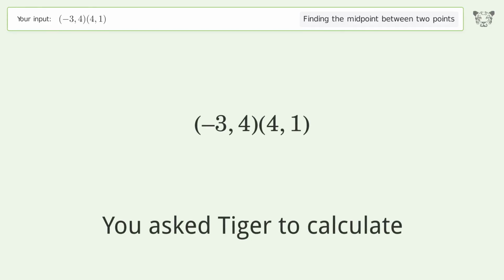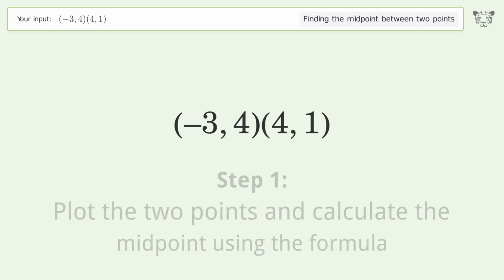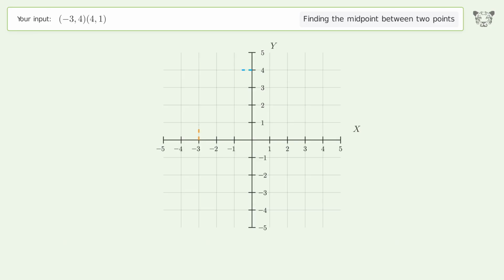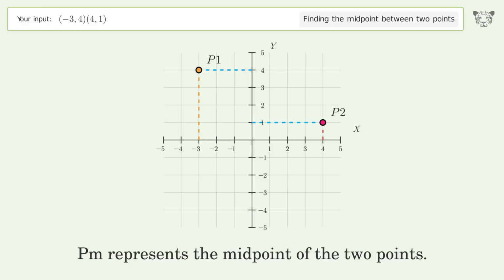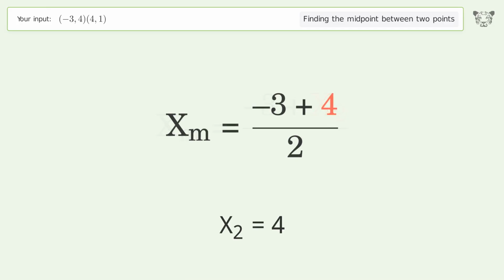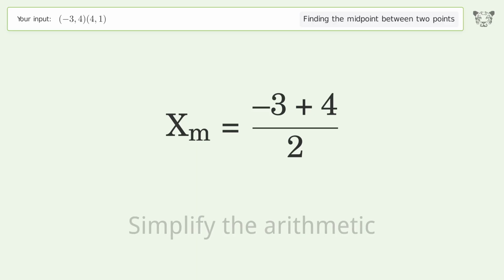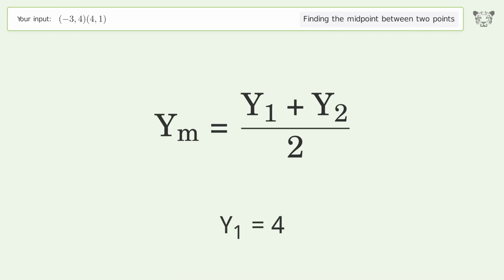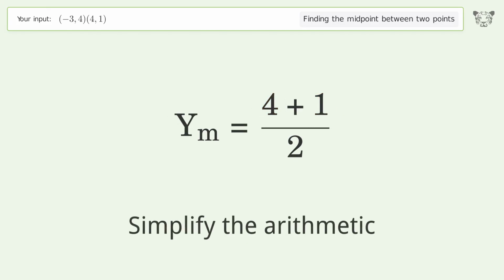Find the midpoint between two points p1 (-3,4) and p2 (4,1): Step-by-Step Video Solution